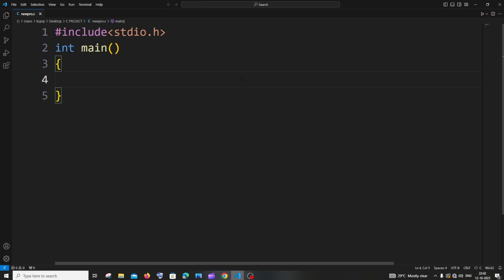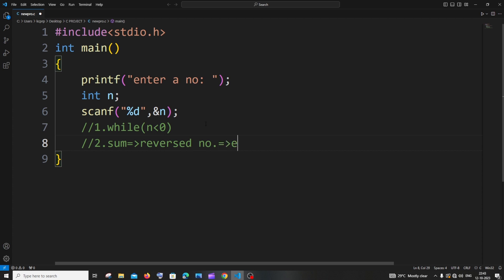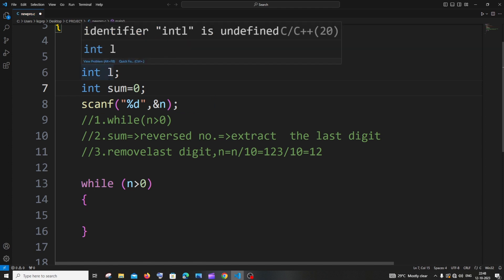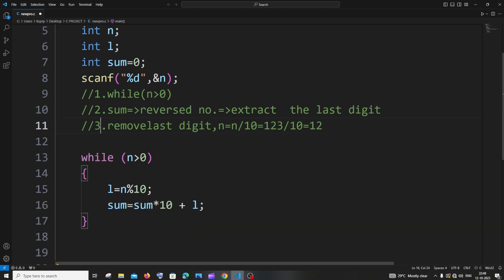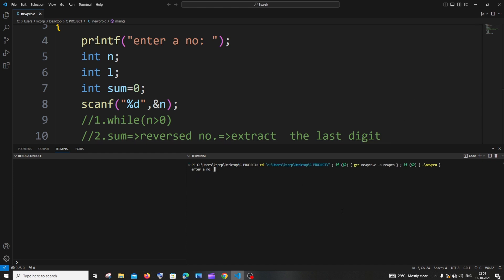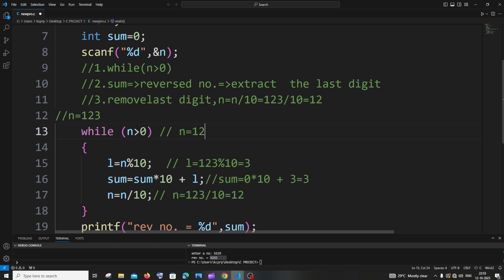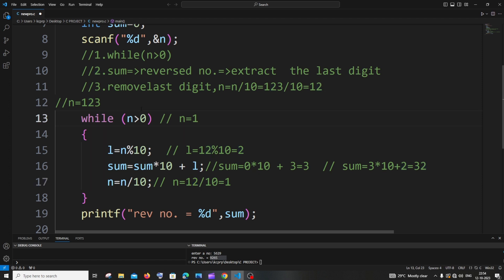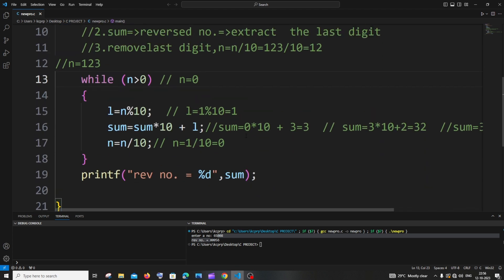C program to reverse a number using while loop tutorial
How to reverse a number in c program is shown